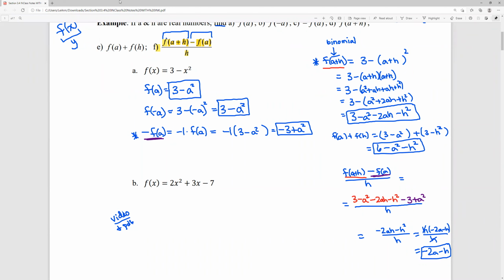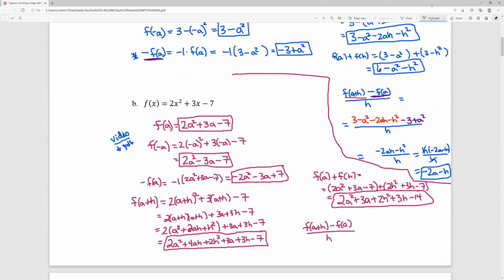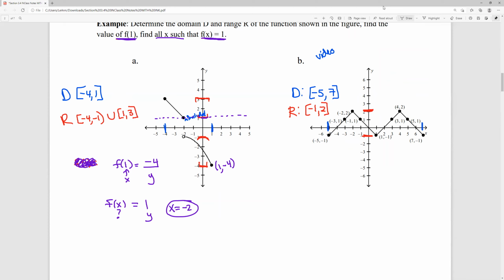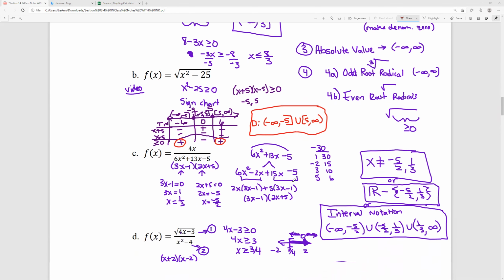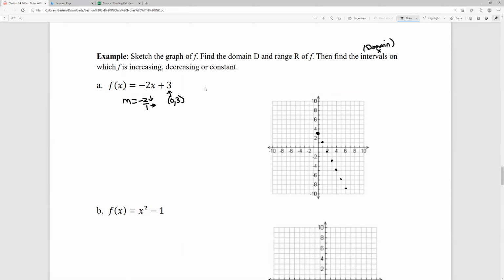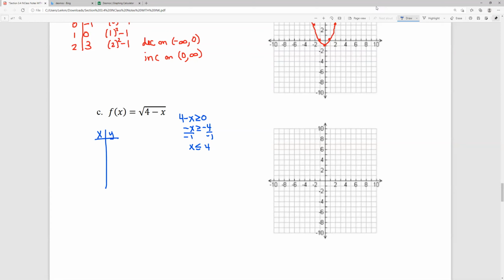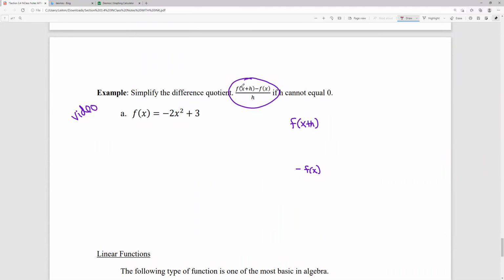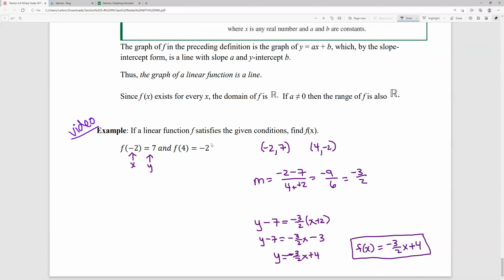Section 3.4 remaining examples